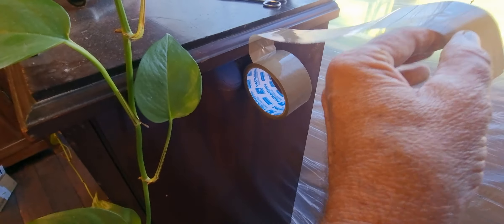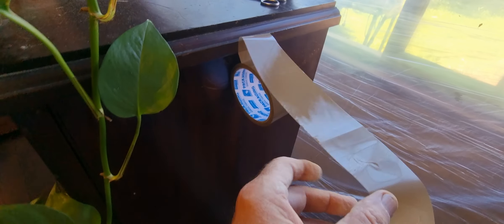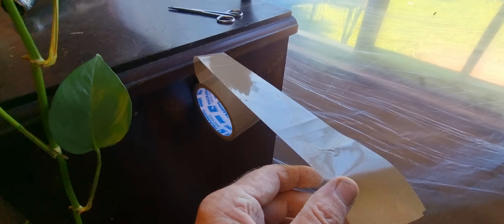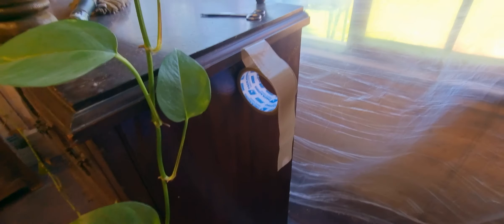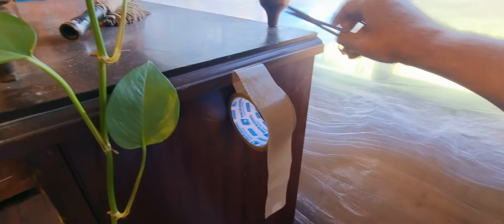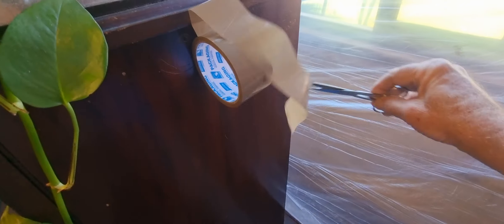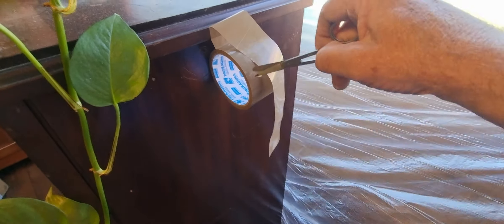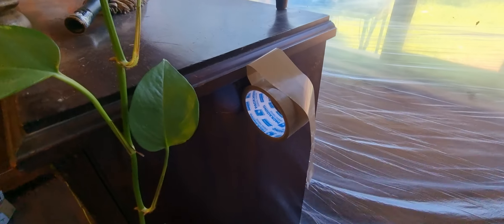easy way to cut masking tape by yourself.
as in title.